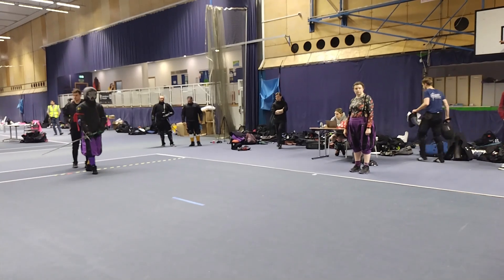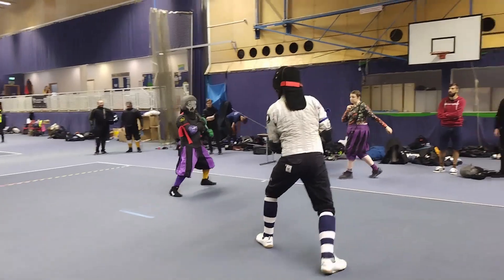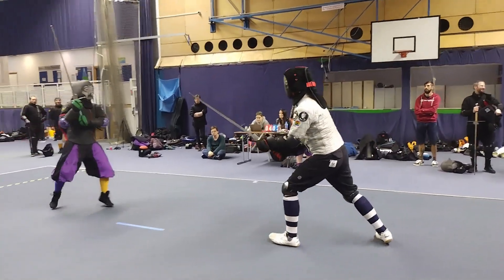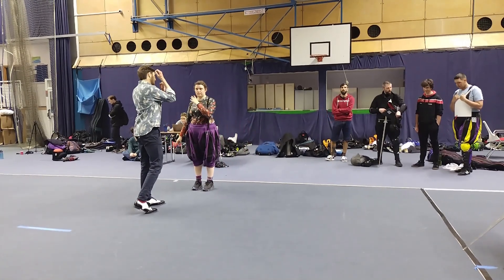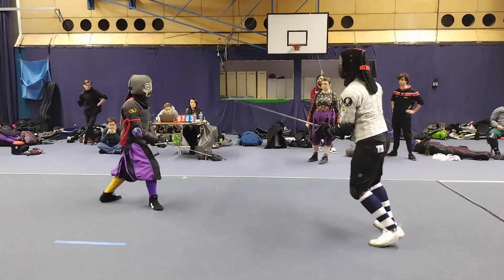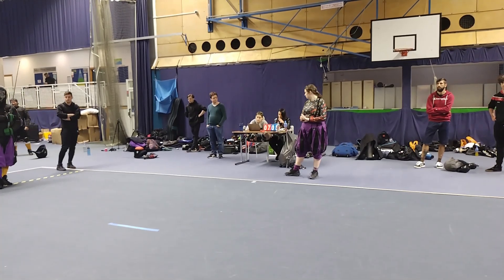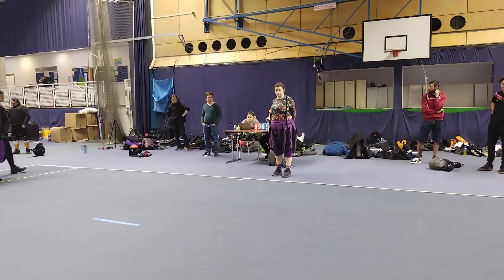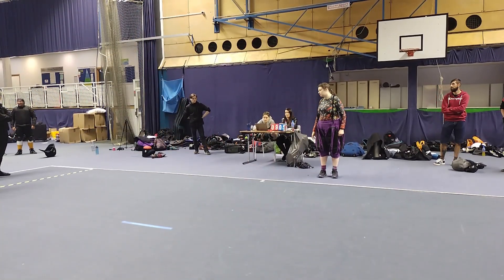Albion Cup 2024 Open Longsword A Elimination 03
Mateusz Leksander (Red) - Sam Akroyd (Blue) 11:5